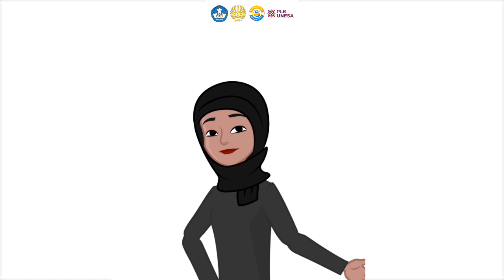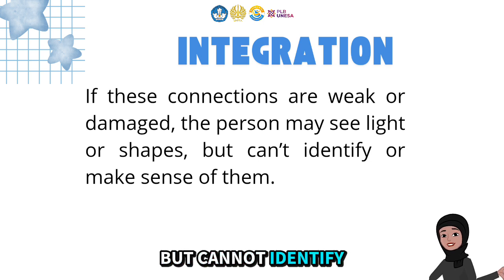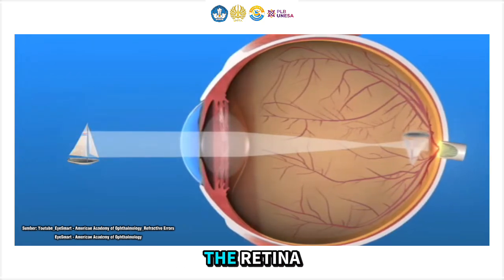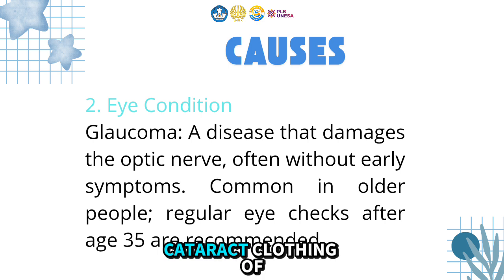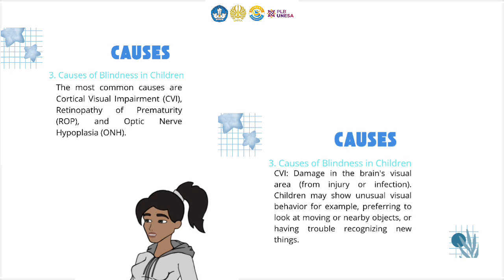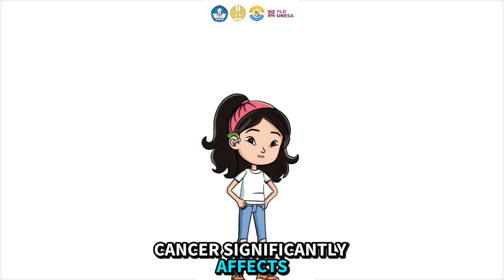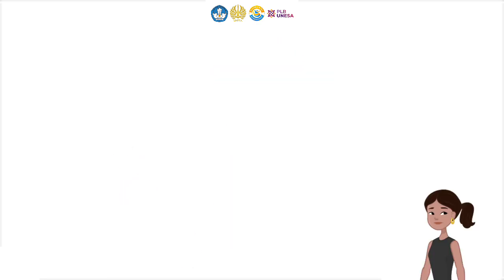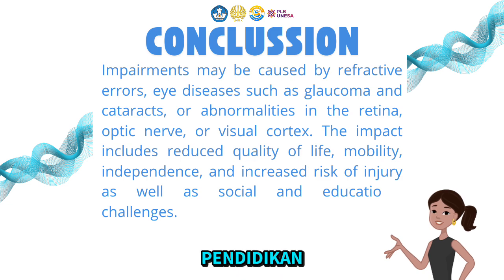(REVISI) TUGAS SPIPABK TENTANG TUNANETRA KELOMPOK 7